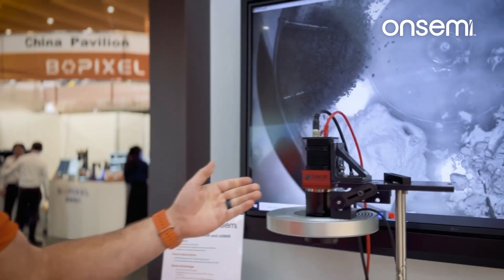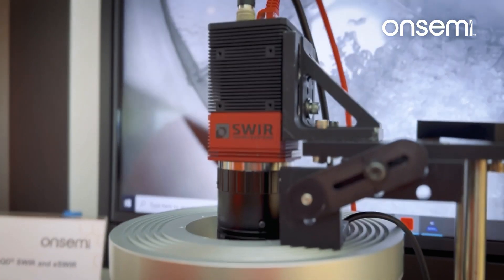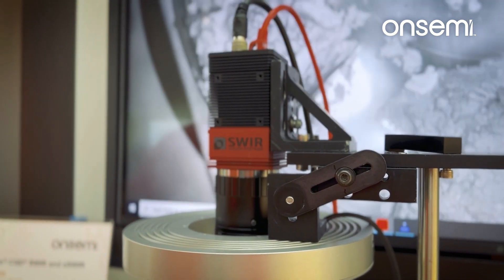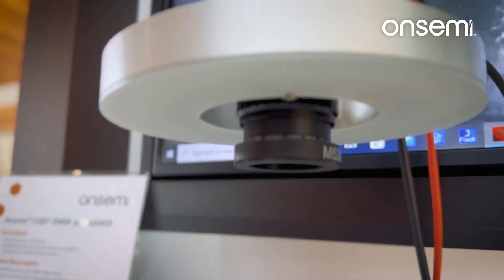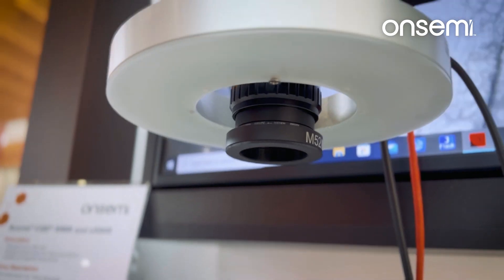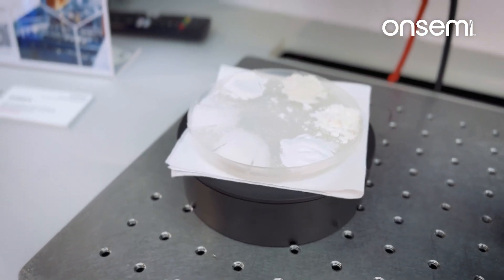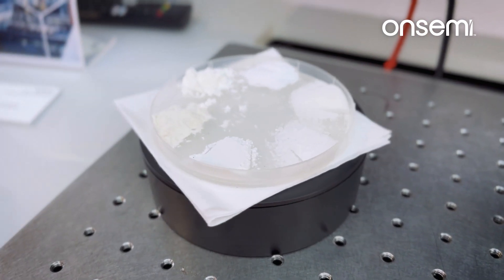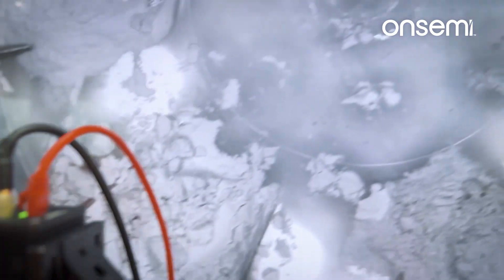High Resolution Shortwave Infrared (SWIR) Imaging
Join Sam Wyman from onsemi, via SWIR acquisition, as he demonstrates the colloidal quantum-dot (CQD) SWIR technology.